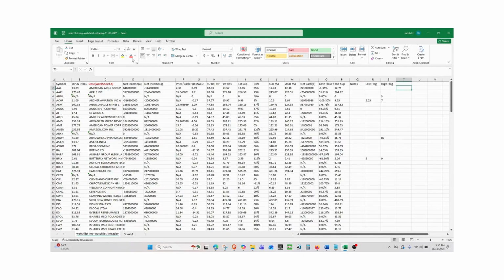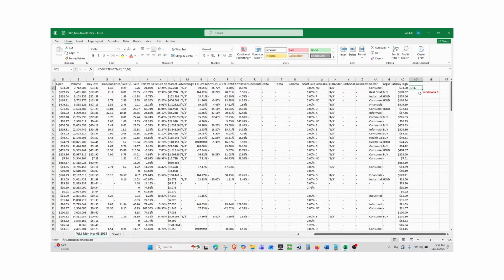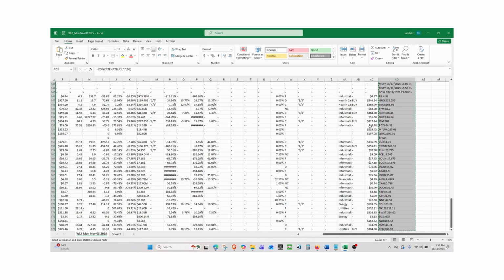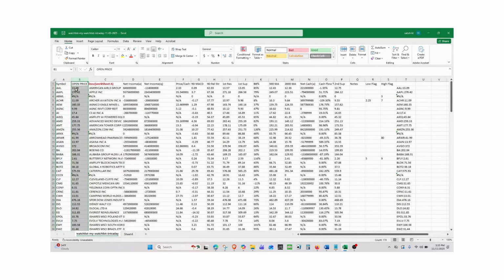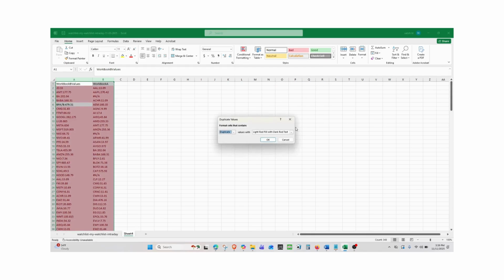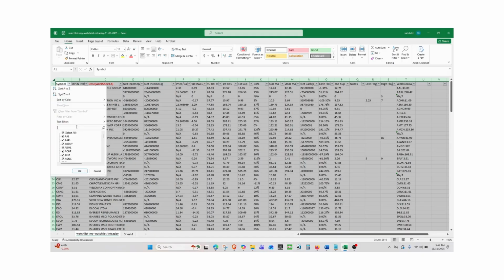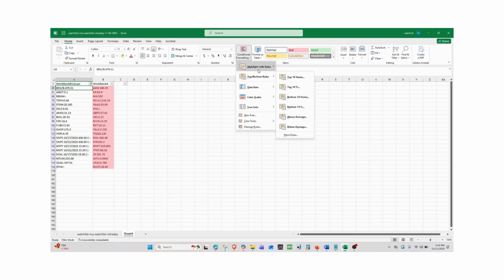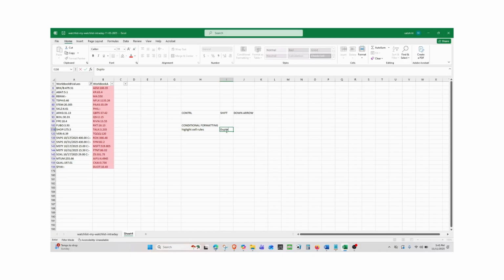EXCEL CONIDITIONAL FORMATTING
For Conditional Formatting → Highlight Cell Rules → Duplicate Values in Excel:

Description:
"This rule highlights any cell that contains a value that appears more than once within the selected range. It is useful for quickly identifying duplicates in a dataset, such as repeated names, IDs, or numbers. You can choose a formatting style, like a color fill or text color, to make the duplicates stand out visually."